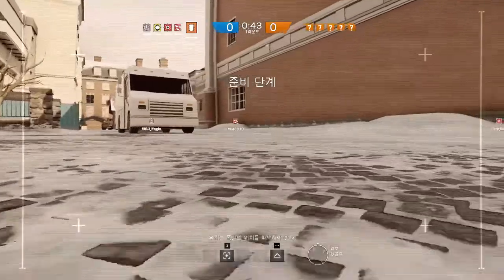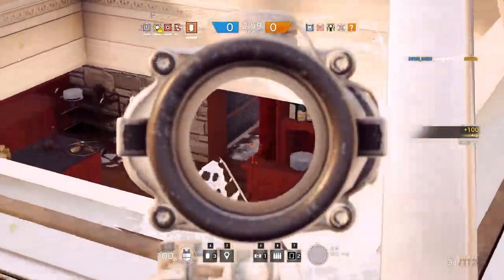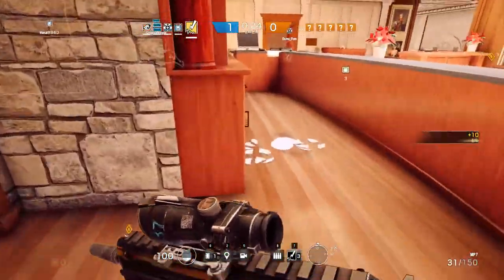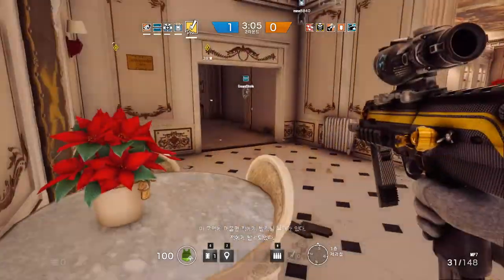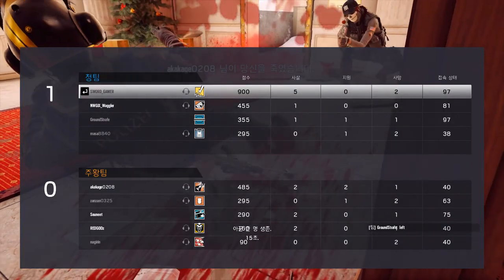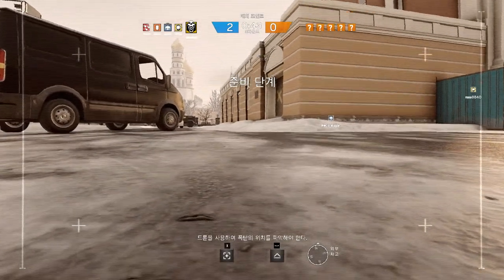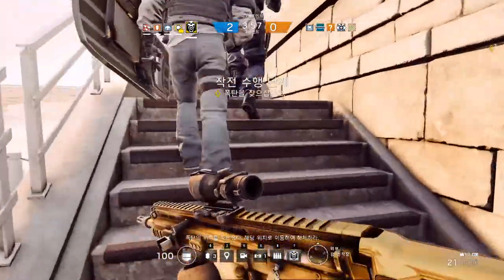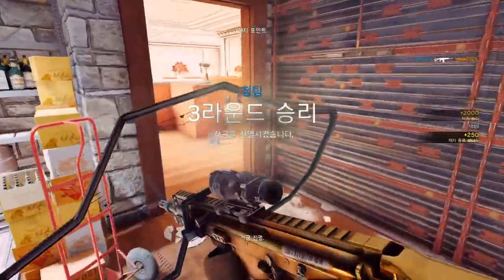[레인보우 식스 시즈] - 지붕이 핫 플레이스! #3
"완벽하게 잘하는 건 아닙니다..."

토스토예프스키 카페에서... 상대가 수비 3층이 걸리면
언제나 핫 한 장소는 바로 지붕이죠!